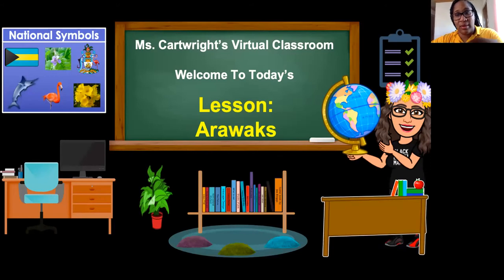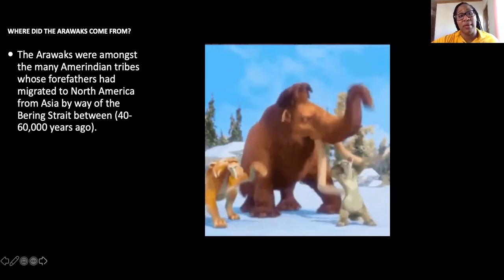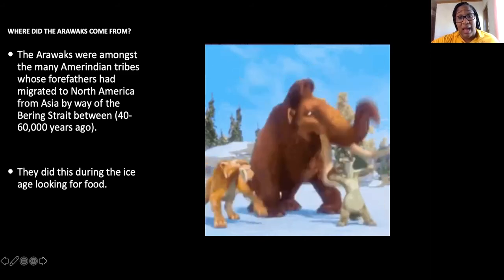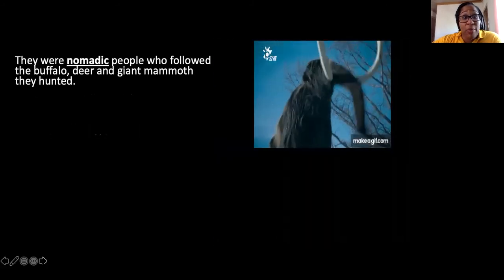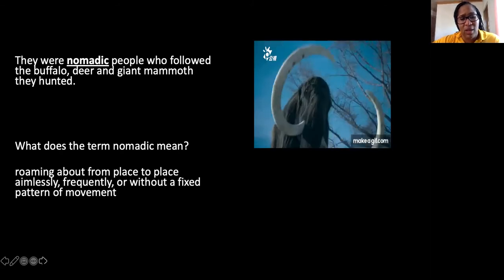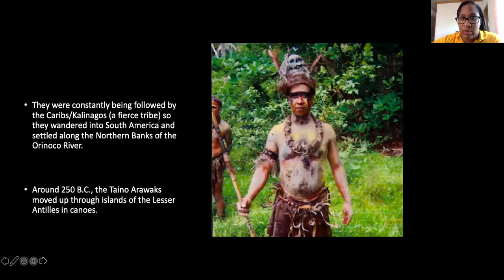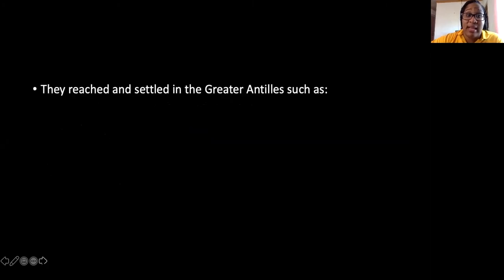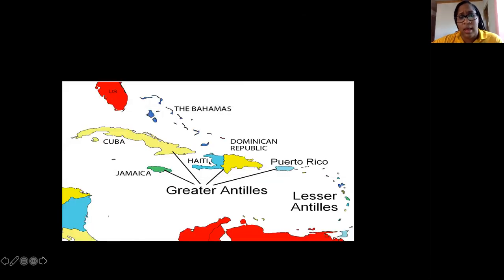The Arawaks Migration (Brieft Summary)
Students this is just a brief summary of how the migration pattern of the Arawaks.